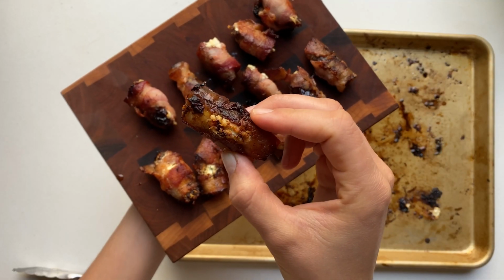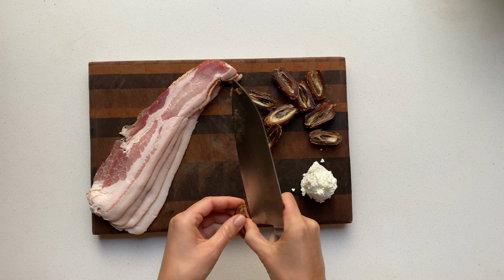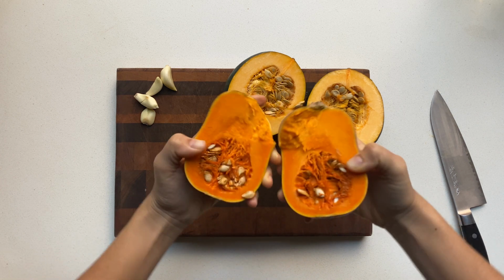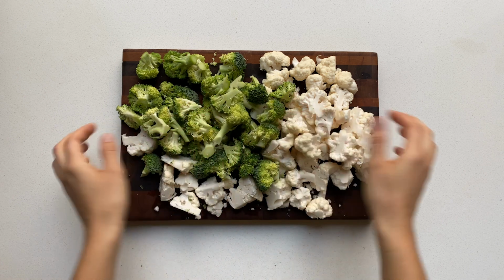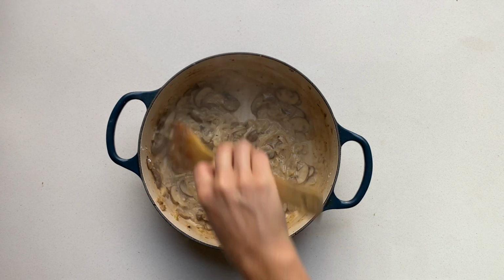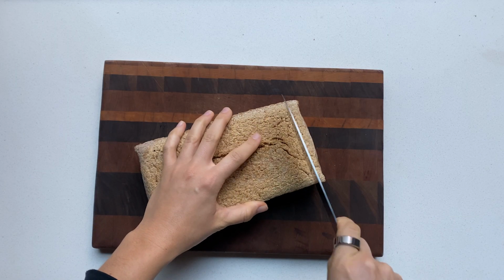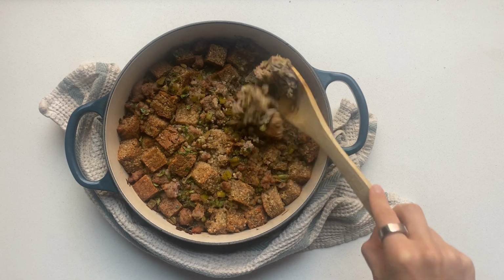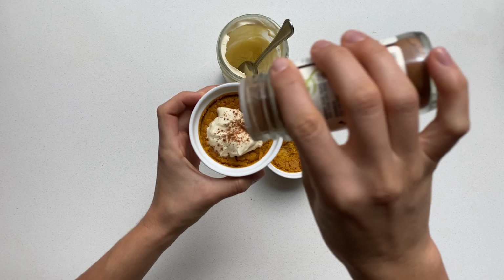5 Nutrient-Dense Thanksgiving Recipes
Links to the recipes below! 5 simple and delicious Thanksgiving sides dish & dessert recipes that are free from refined sugar and grains and inflammatory seed oils and packed with nutrient-dense ingredients!

📝  Recipes

👩‍🍳  Become a Nutrient-Dense Chef with my self-paced Modern-Primal Kitchen course!

🍳  Get daily recipes and health tips  on INSTAGRAM: @revolveprimalhealth

Get free downloadable guides and mini courses!

0:00 Intro
1:17 Bacon Wrapped Dates
2:08 Winter Squash Mash
3:50 Veggie Casserole
5:58 Hidden Liver Stuffing
7:47 Pumpkin Pie Custard